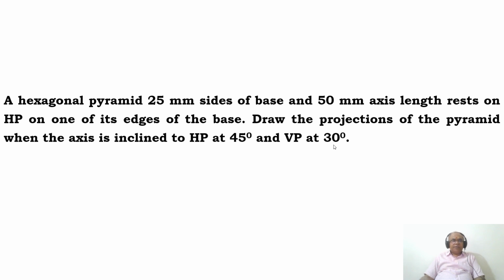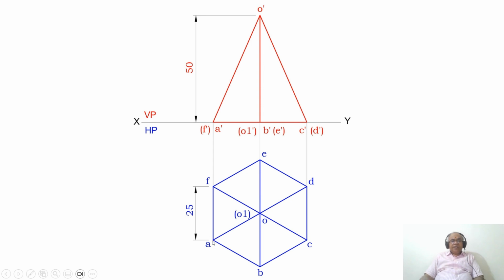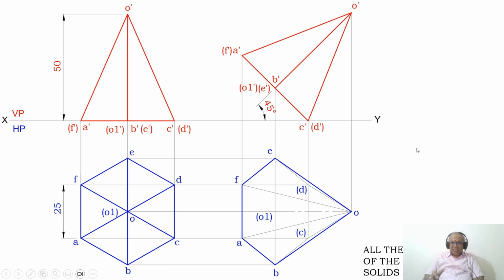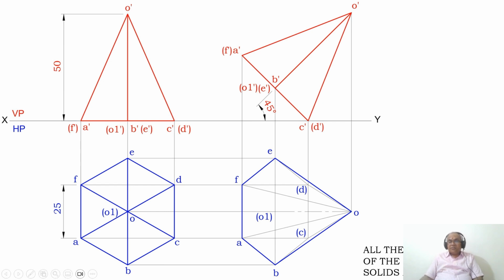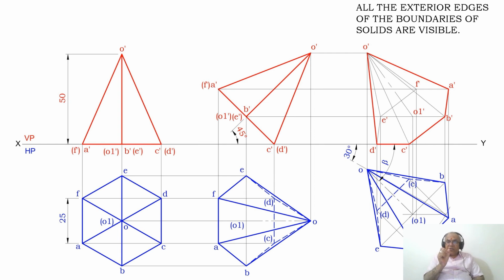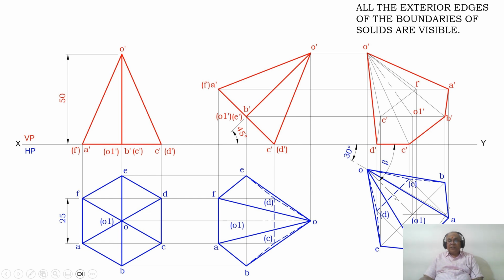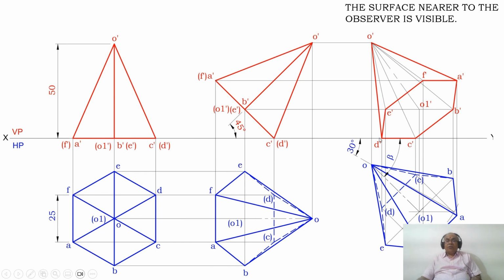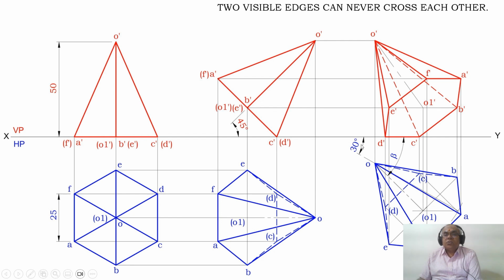155 Hexagonal Pyramid Analysis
Hexagonal Pyramid rests on one of its edges of the base. The axis is inclined to both HP and VP.